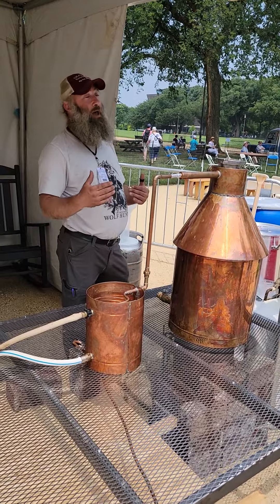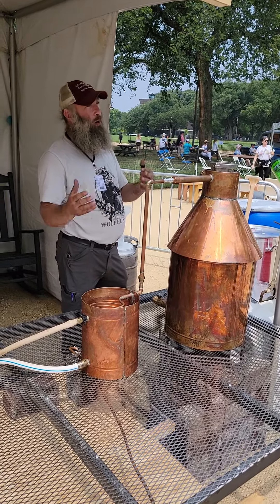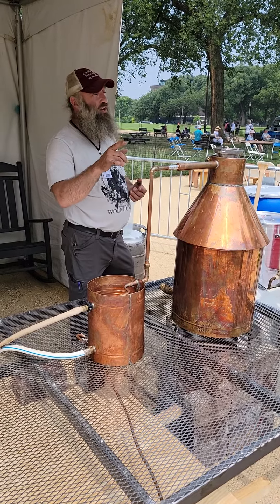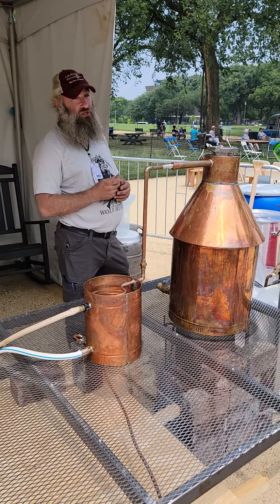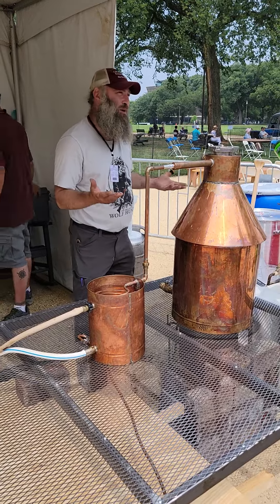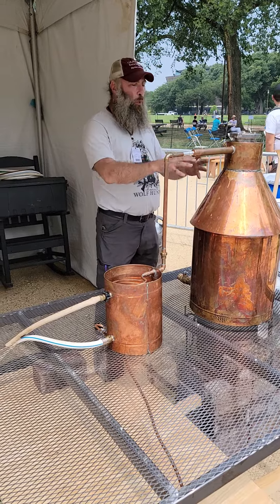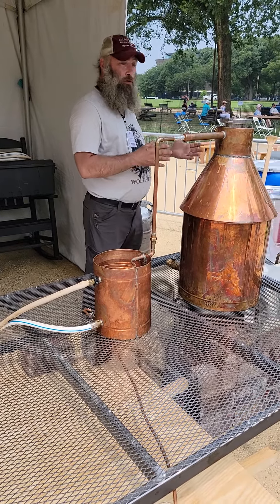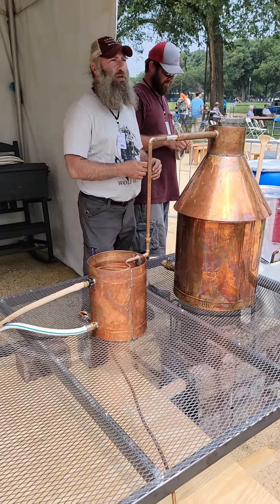June 30, 2023